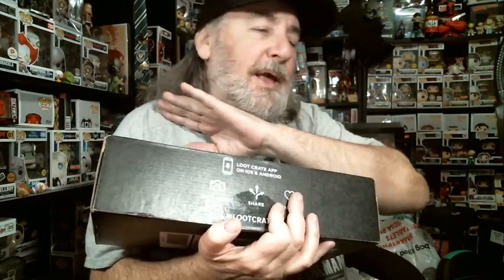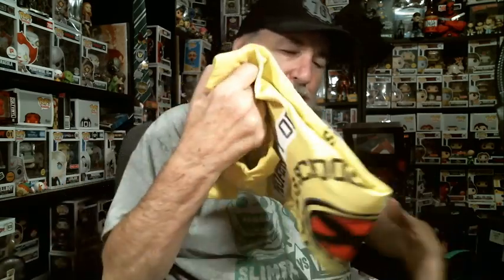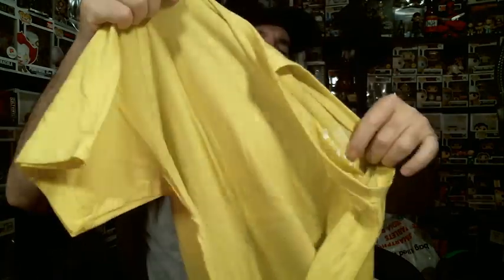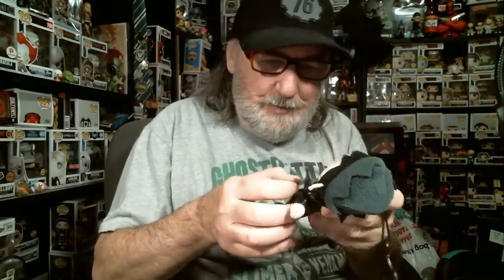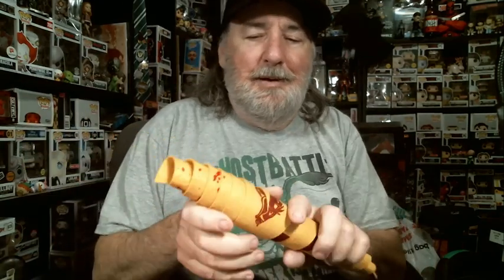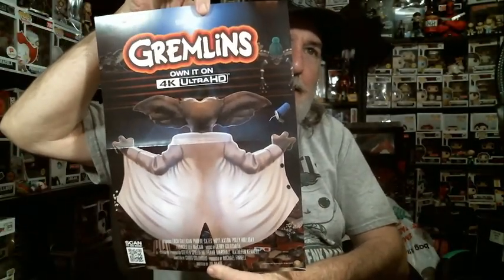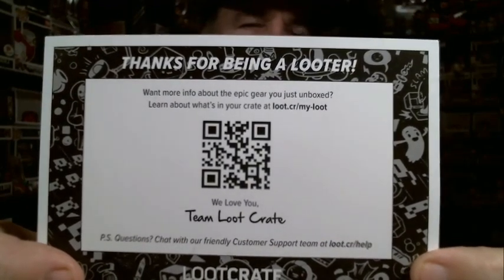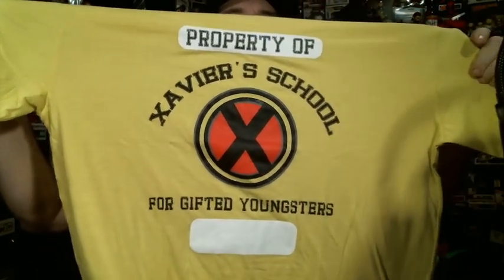Aug Loot Crate Core Box - Buffy - X-Men - Napoleon Dynomite - Riverdale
Dont forget to check out my Funko Pop giveaway video for your chance to win a pop estimated value around $40

Music used in intro and ending credits are by permission from Matthew Huffaker aka TeknoAxe
under terms of Creative Commons 4.0 license

Thank You Oggie Doggie